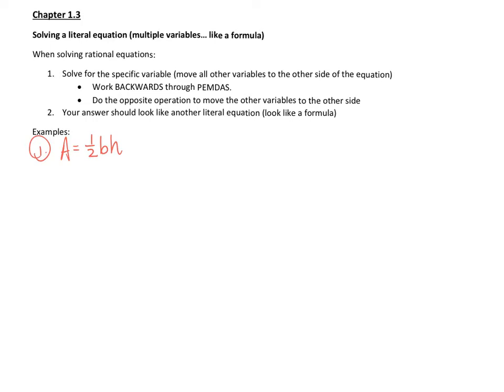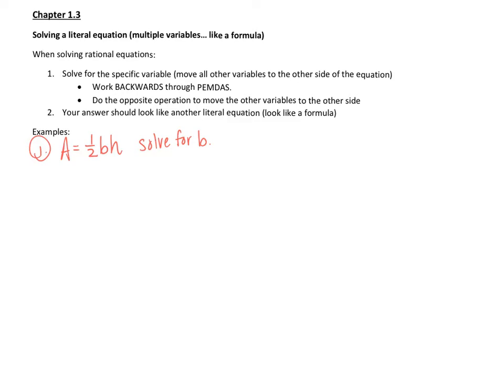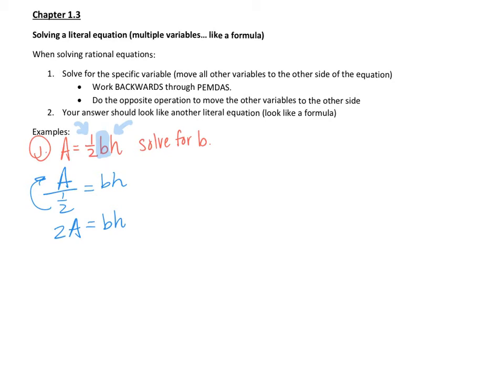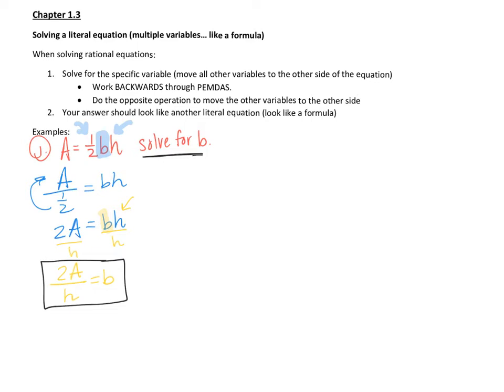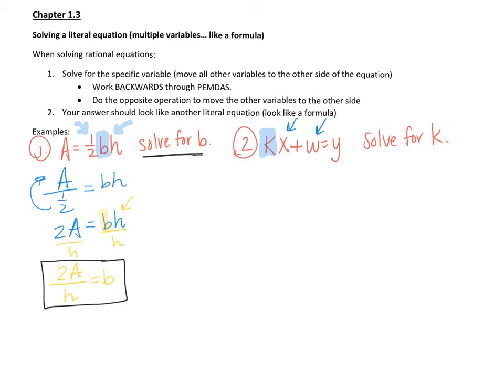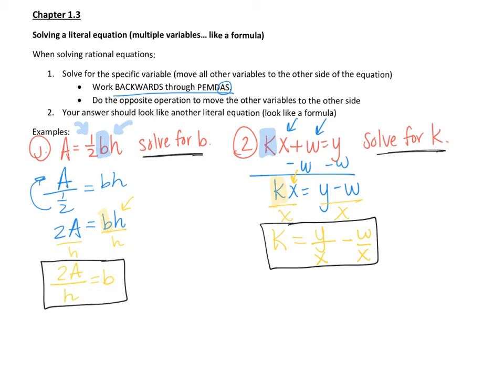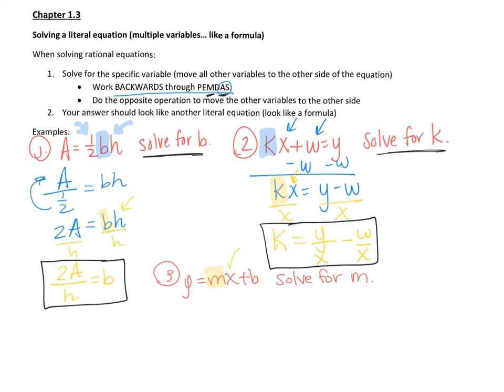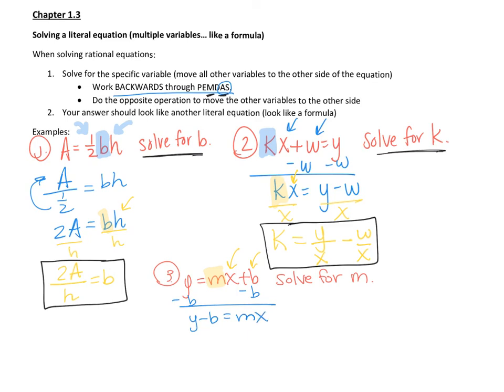Solving Literal Equations